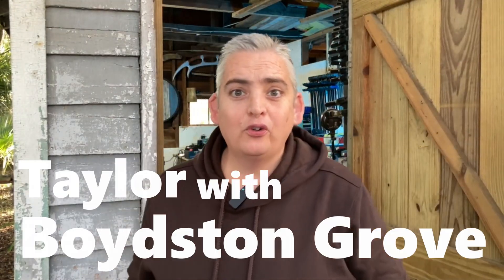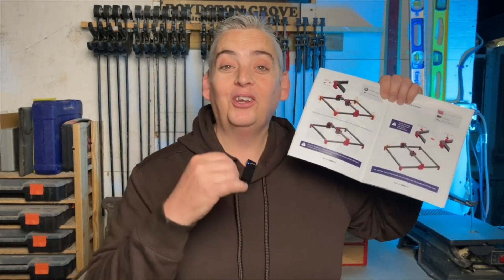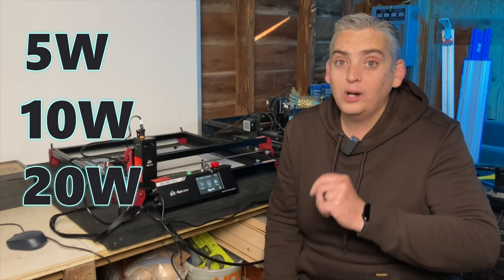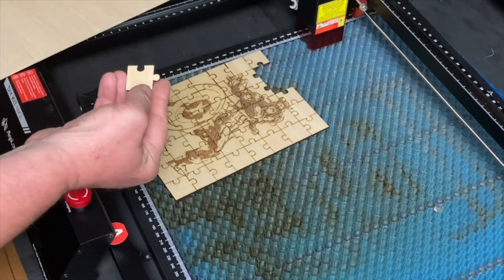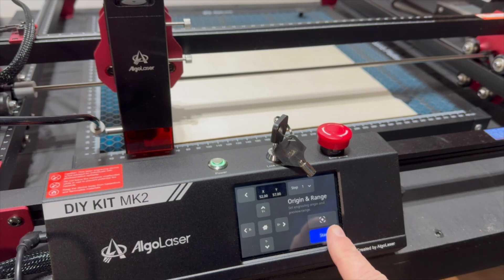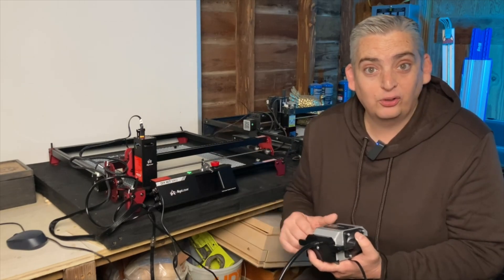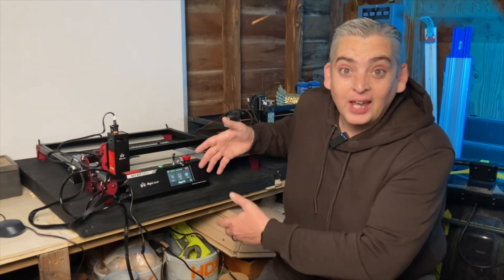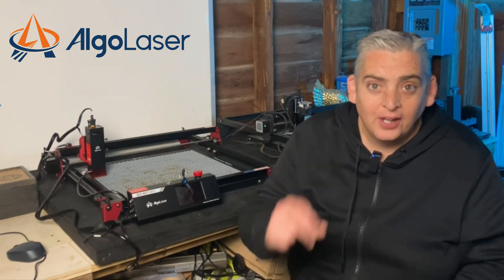A DIY Laser Engraver?! AlgoLaser DIY KIT MK2 Review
In this video, we're going to take a look at AlgoLaser's DIY KIT MK2 10Watt laser engraver. This laser truly is a DIY Laser engraver, perfect for anyone just starting out. It makes a great learning tool . Hit the links below to check out AlgoLaser's Huge Black Friday Sales.